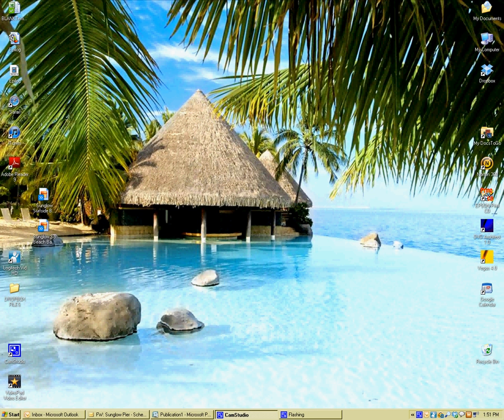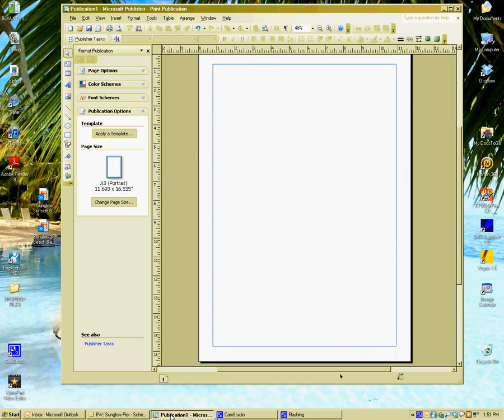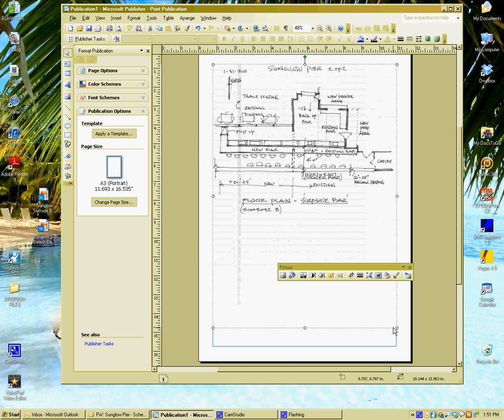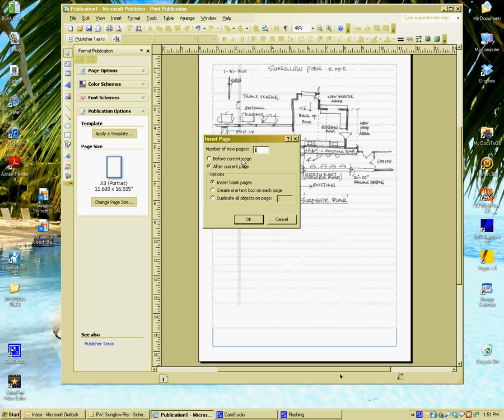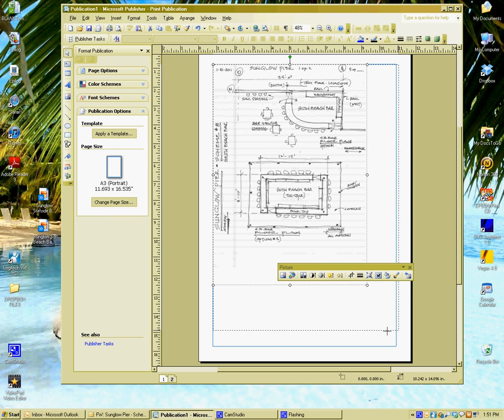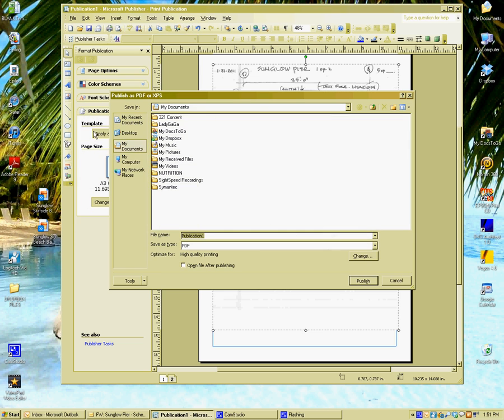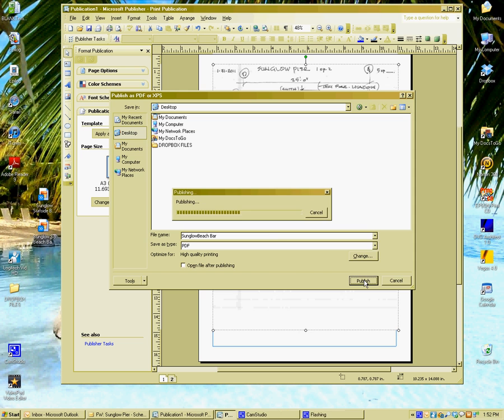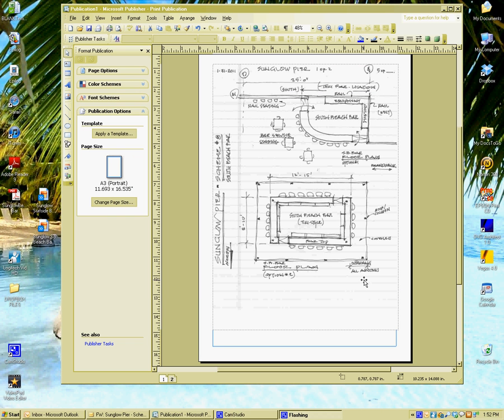Publish to PDF.avi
Publishing To PDF from Publisher